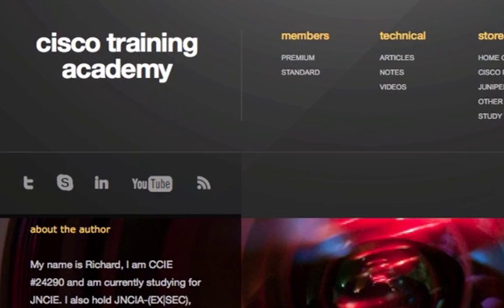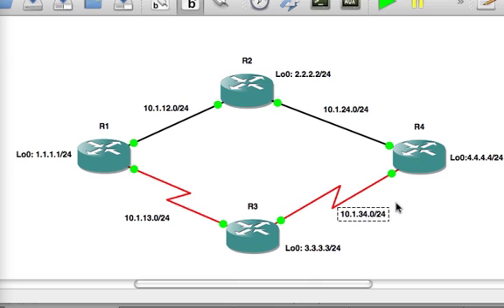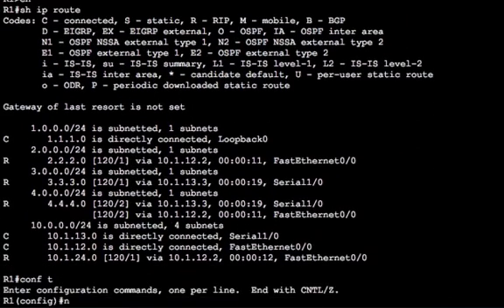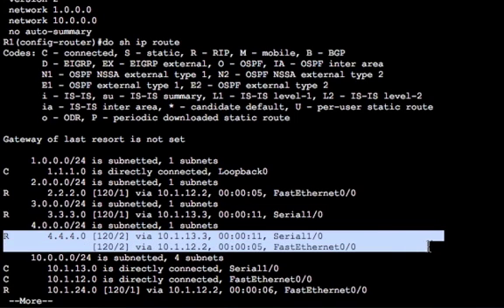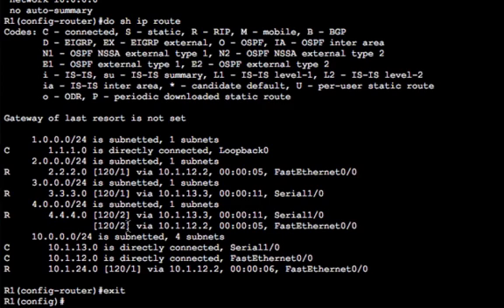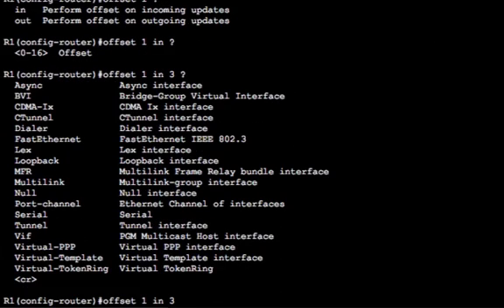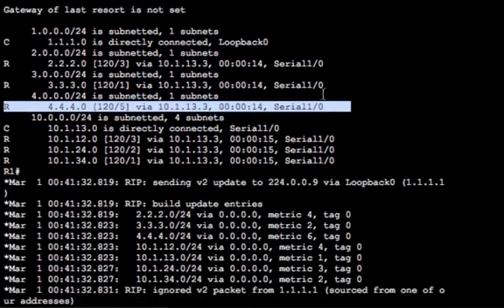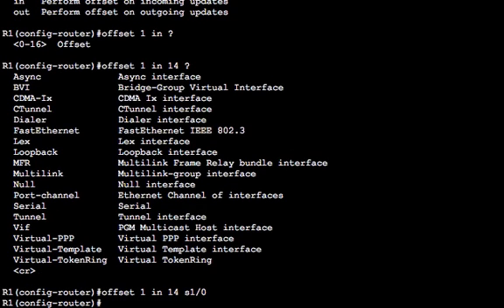'The Basics Series' - RIP offset-lists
CCIE #24290 from defaultrouteuk.com takes us the configuration of RIP using offset-lists. The offset-list allows us to amnipulate routes into the routing table by adding metric to their hop-count'.